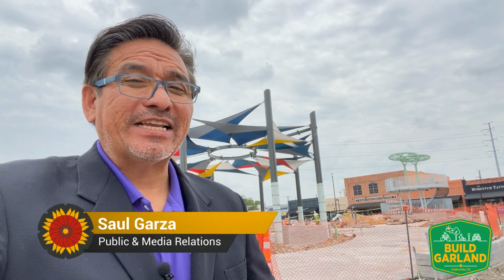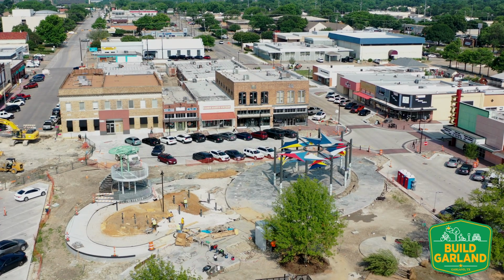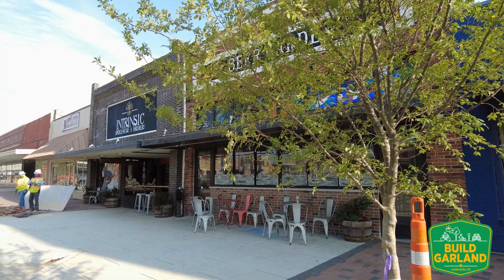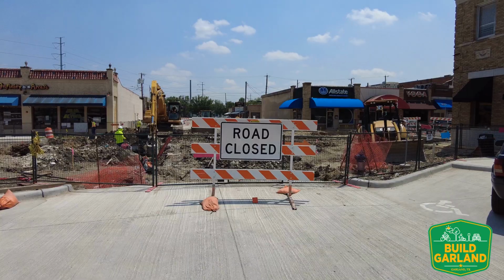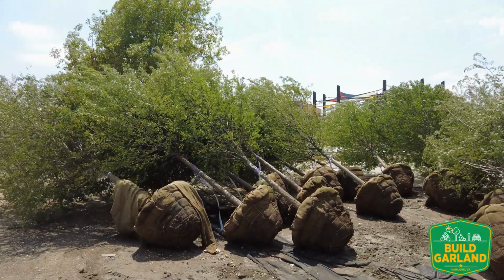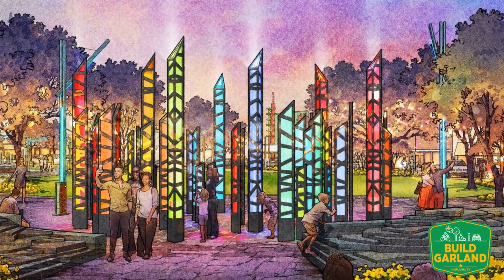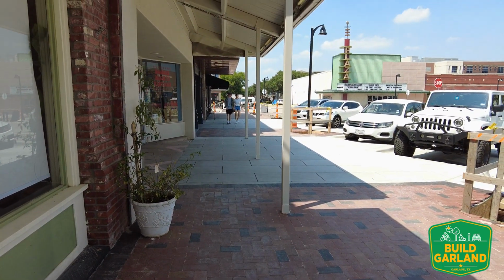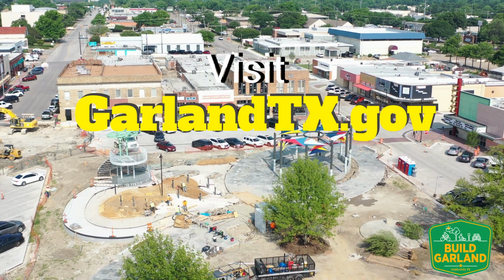Downtown Update June 2023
The Downtown Garland renovation project is approaching the finish line. The ribbon-cutting is set for October 14 with a very special guest, Garland's own LeAnn Rimes.

For details on this bond project and others approved by voters in the 2019 Bond Program, check out BuildGarland.com